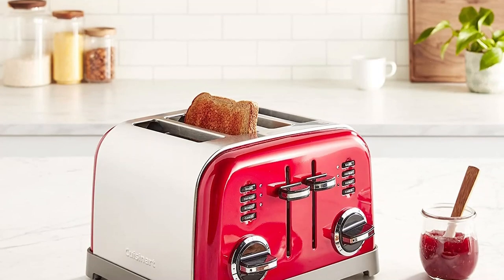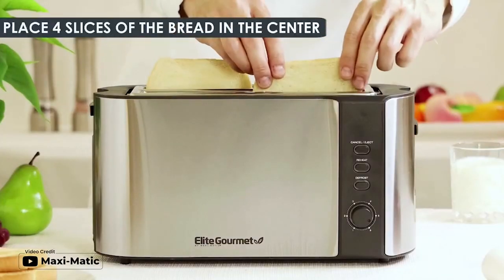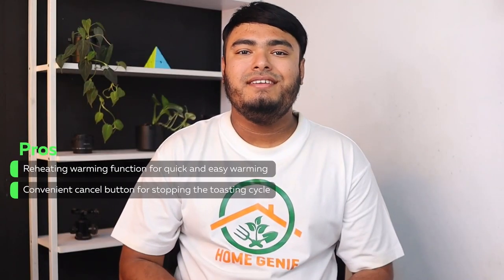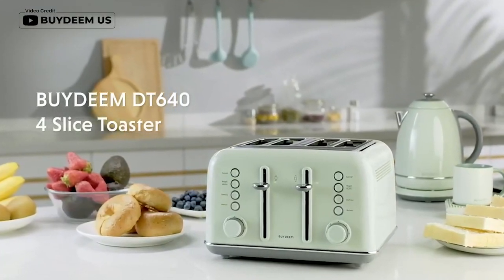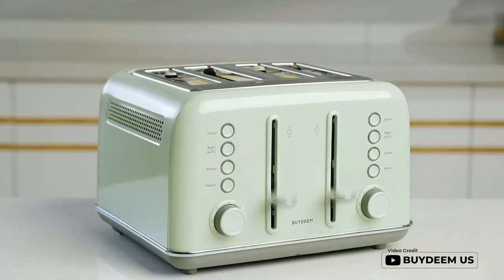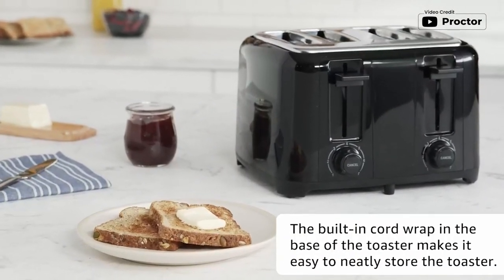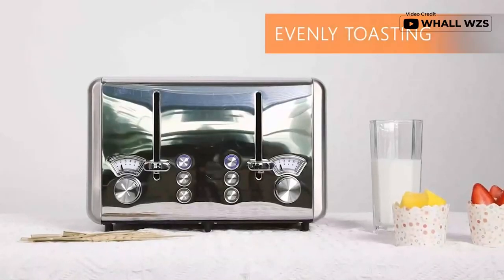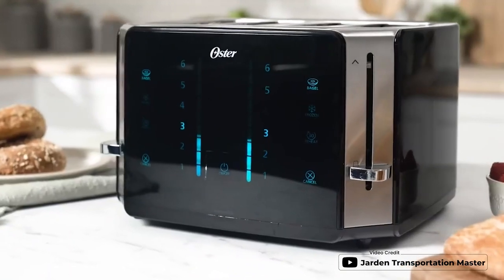Top 7 Best 4 Slice Toasters on the Market [Review in 2023]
Best 4 slice toaster featured in this video:
NO 1. Cuisinart CPT-180P1 Metal Classic 4-Slice Toaster
NO 2. Elite Gourmet ECT-3100 Long Slot 4 Slice Toaster
NO 3. Cuisinart CPT-142BK 4-Slice Compact Plastic Toaster
NO 4. BUYDEEM DT640 4-Slice Toaster
NO 5. Proctor Silex 4 Slice Toaster
NO 6. whall whall Stainless Steel 4 Slice Toaster
NO 7. Oster 4-Slice Toaster

🕝Timestamps🕝
0:00 - Introduction
0:10 - NO 1 . Cuisinart CPT-180P1 Metal Classic 4-Slice Toaster
1:06 - NO 2 . Elite Gourmet ECT-3100 Long Slot 4 Slice Toaster
1:56 - NO 3 . Cuisinart CPT-142BK 4-Slice Compact Plastic Toaster
2:55 - NO 4 . BUYDEEM DT640 4-Slice Toaster
3:46 - NO 5 . Proctor Silex 4 Slice Toaster
4:29 - NO 6 . whall whall Stainless Steel 4 Slice Toaster
5:27 - NO 7 . Oster 4-Slice Toaster

What Is the best 4 slice toaster?
A 4 slice toaster is a kitchen appliance designed for toasting bread. As the name suggests, it is capable of toasting up to 4 slices of bread at a time. This is achieved through the use of two sets of heating elements, with each set capable of toasting two slices of bread simultaneously.

If you are looking for the best 4 slice toaster, then you are in the right place. Because we are delivering the most relevant and necessary information about the tool. Literally, the Home Genie team read countless reviews from the real users, and make their own ranking based on the product features, value for the money, the reputation of the manufacturer.

best_4_slice_toaster, Proctor_Silex_4_Slice_Toaster , Oster_4-Slice_Toaster.